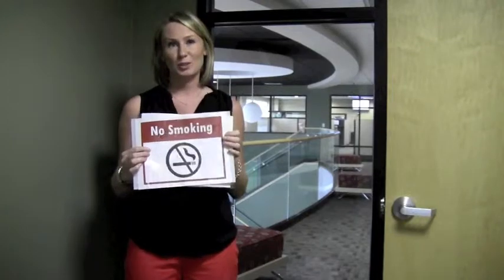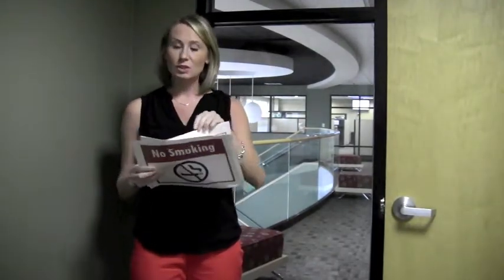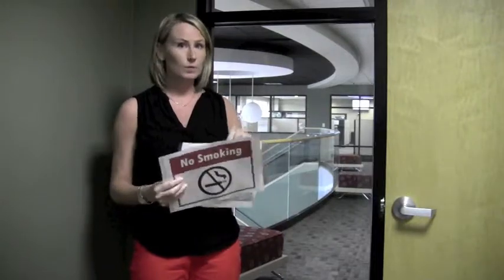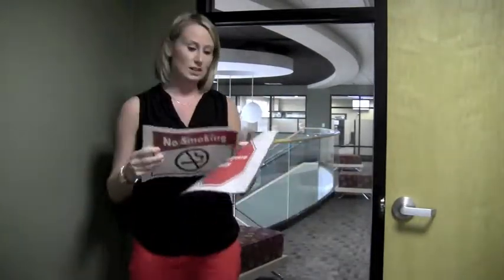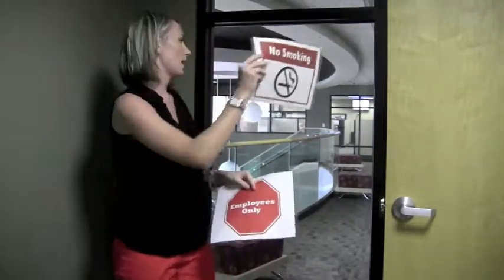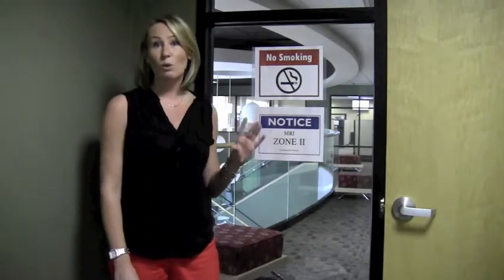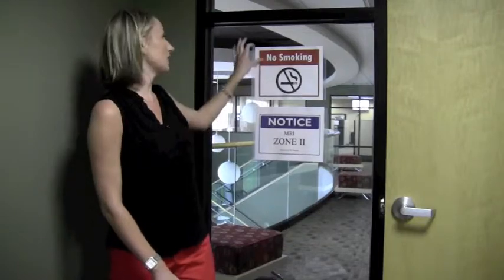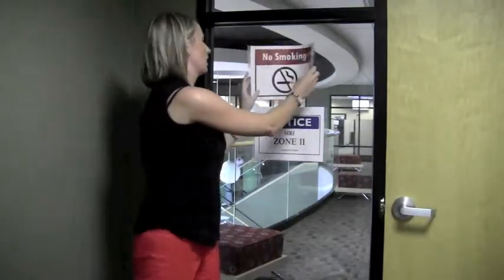The Micro-Suction Document Holder Clings to Glass: See It in Action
Perfect for waiting rooms, reception windows, and entryways, the Micro-Suction Document Holder is the perfect solution for posting messages on windows. Watch how it simply clings to glass for a neat and simple way to post important information.